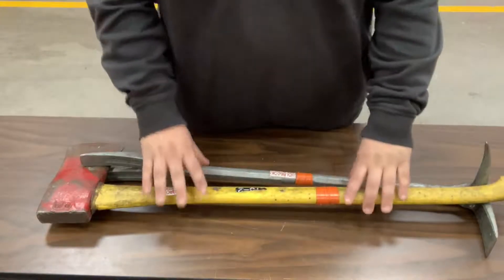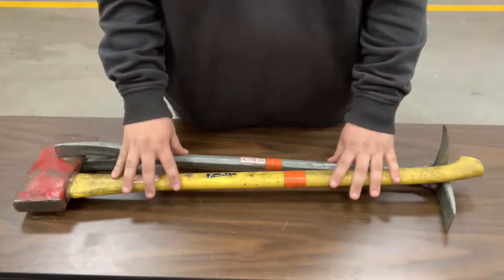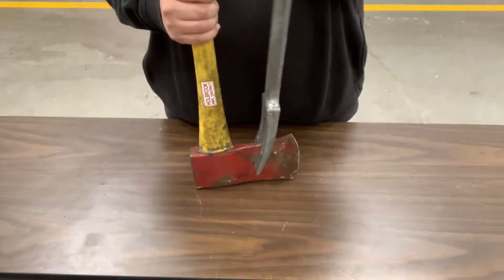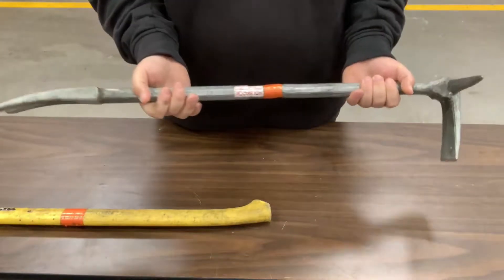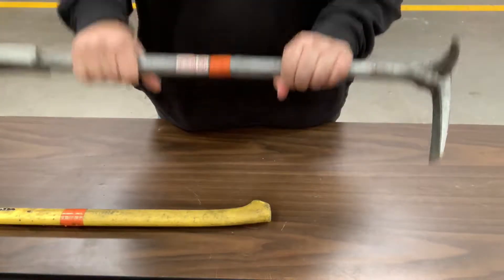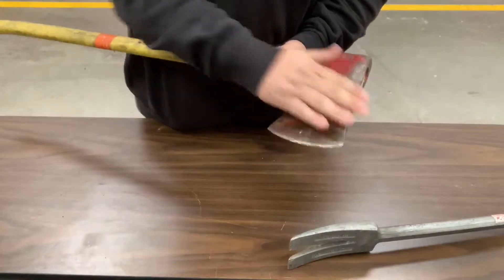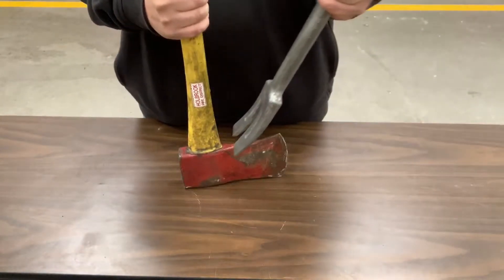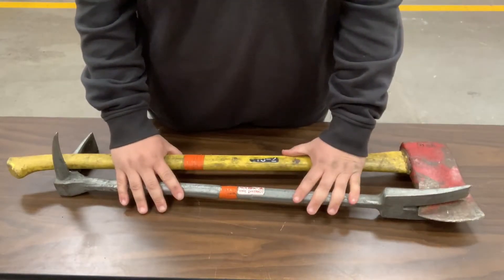HFD Training - Irons